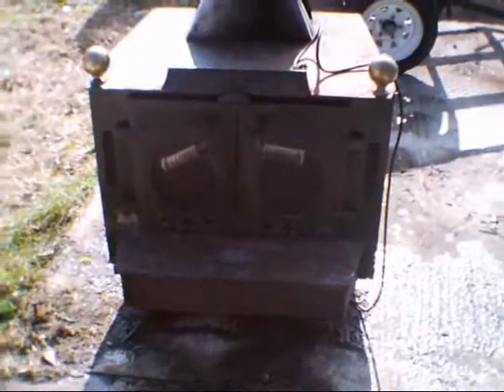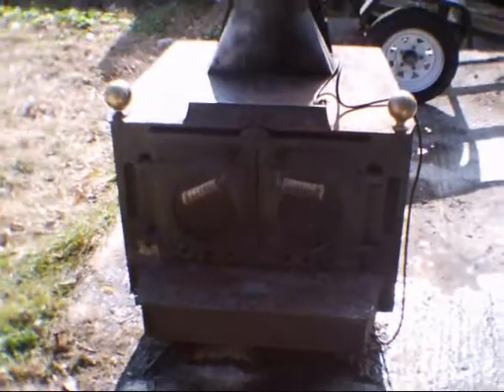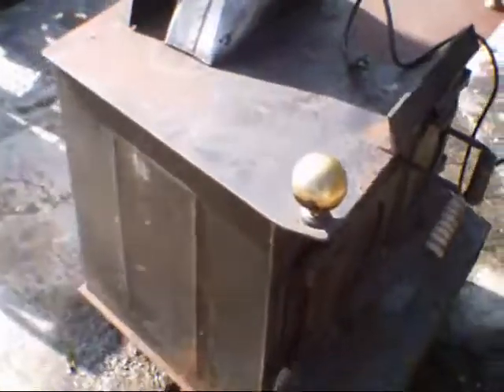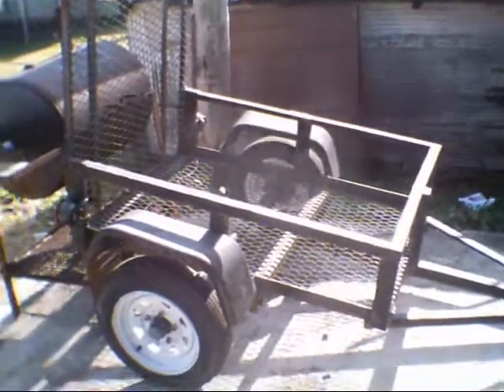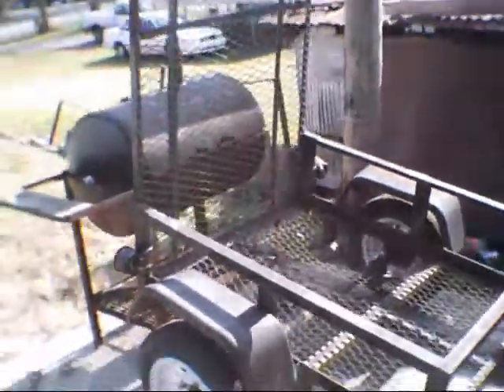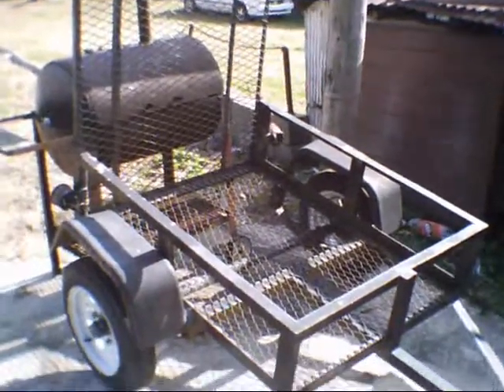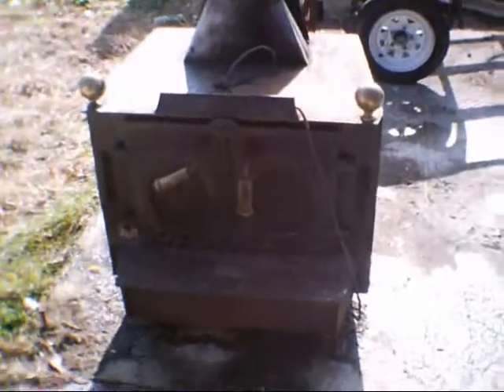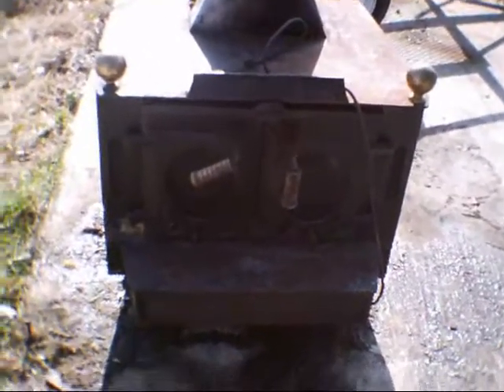wood burnin stove for sale